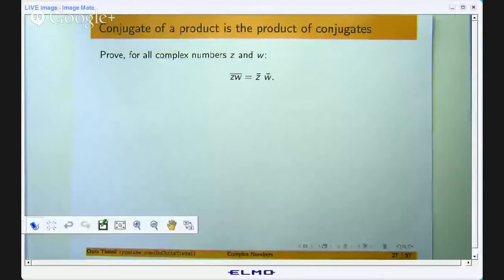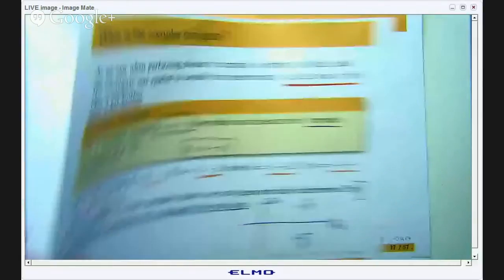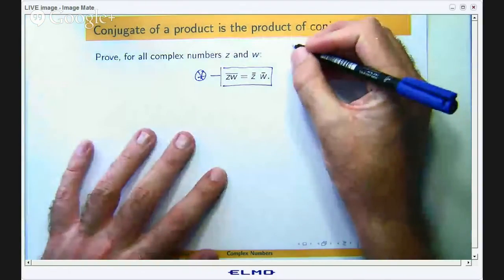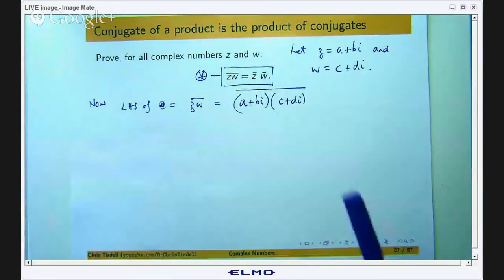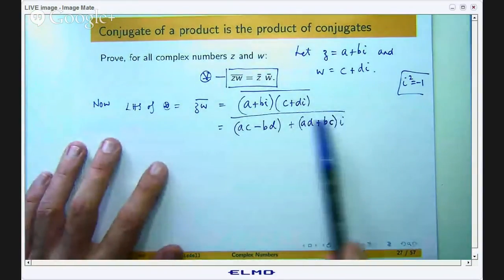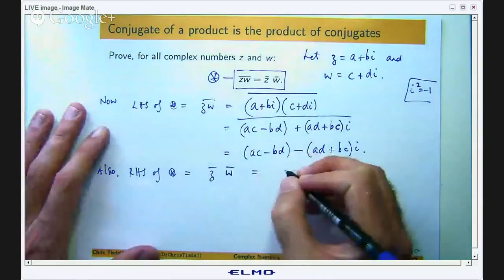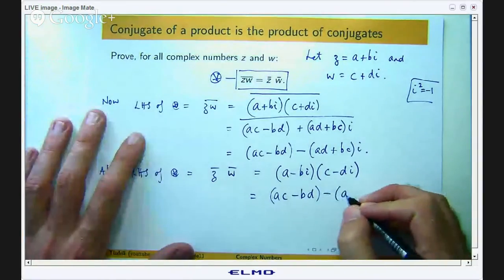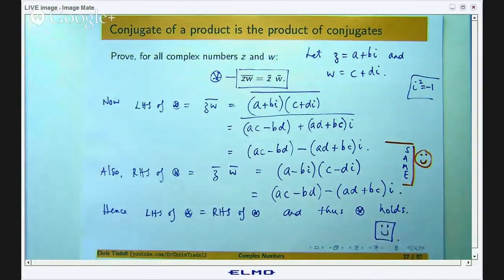Conjugate of products is product of conjugates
For all complex numbers, why is the conjugate of two products equal to the product of their conjugates? Basic example is discussed.